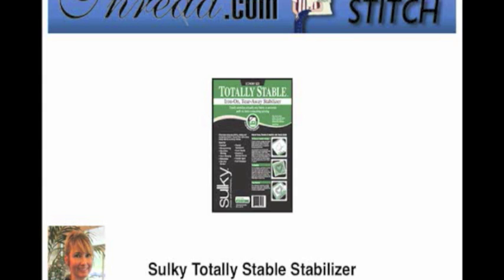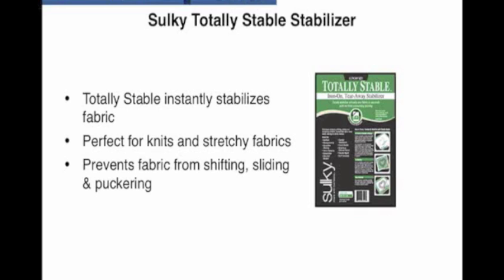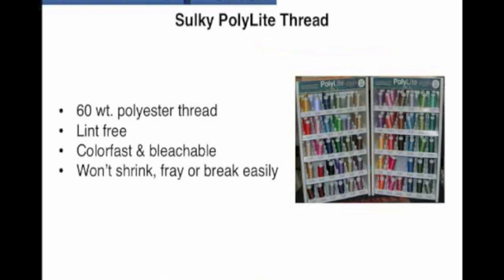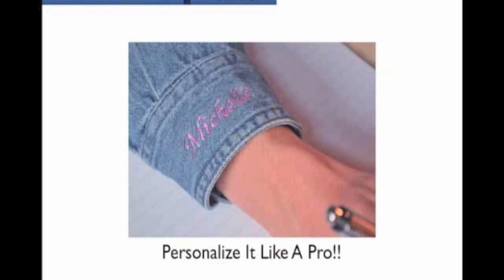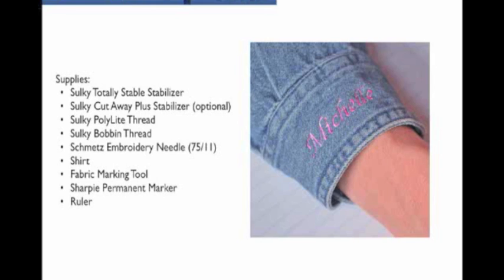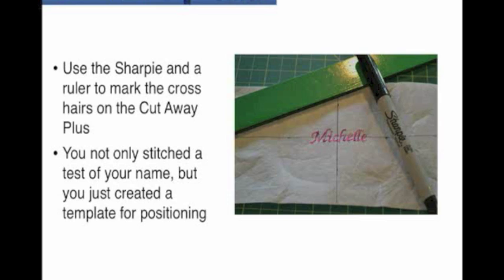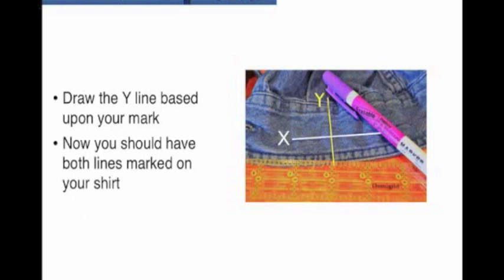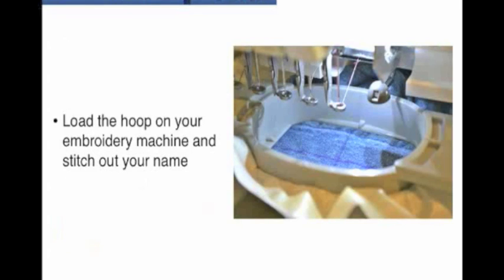Learn to Personalize like a pro!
Learn to personalize with Sulky Poly-lite and Sulky Totally Stable Stabilizer